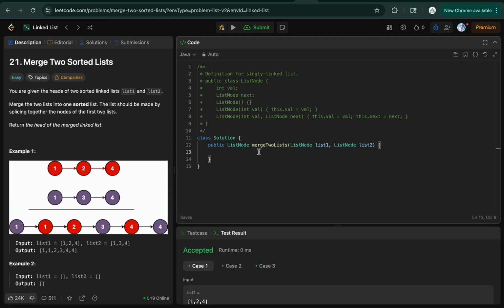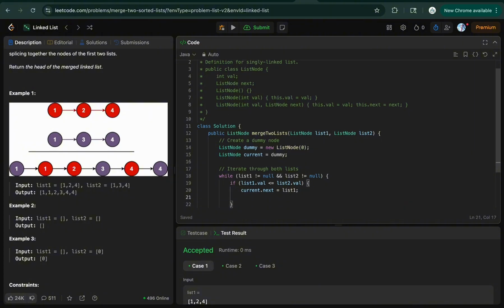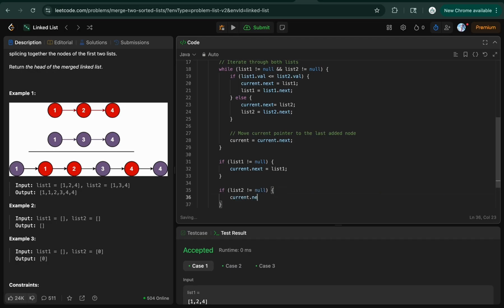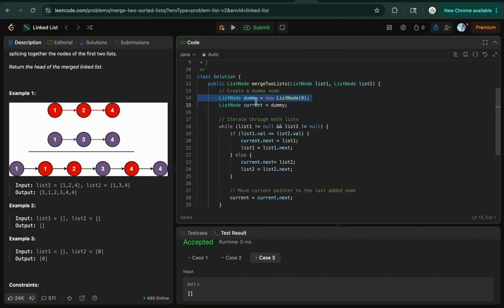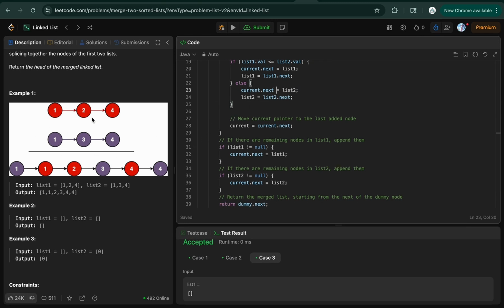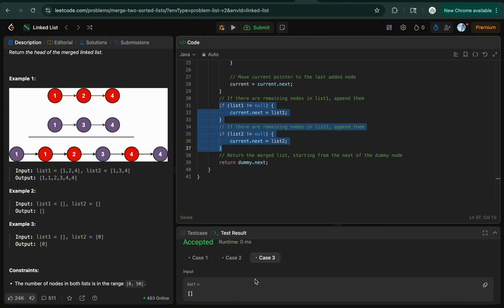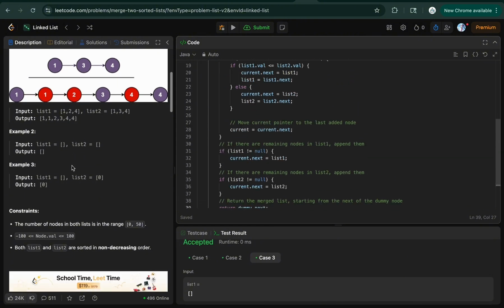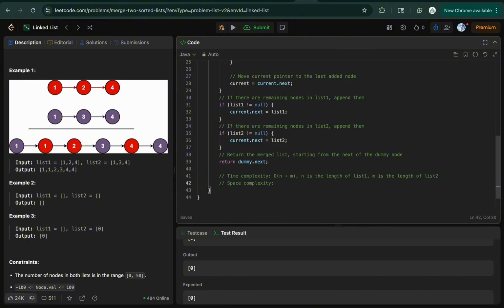21. Merge Two Sorted Lists | LeetCode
Easy LeetCode problem on Linked List